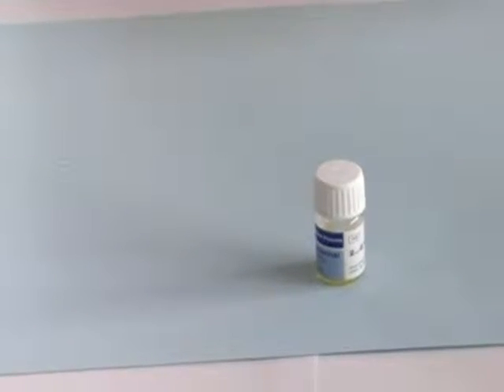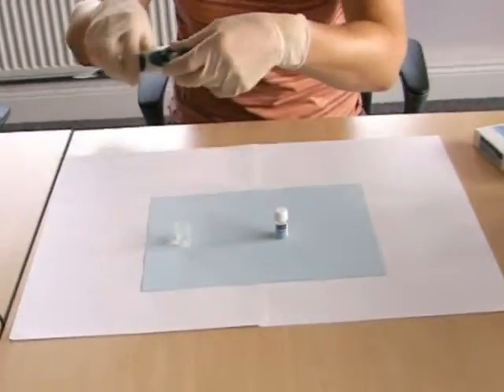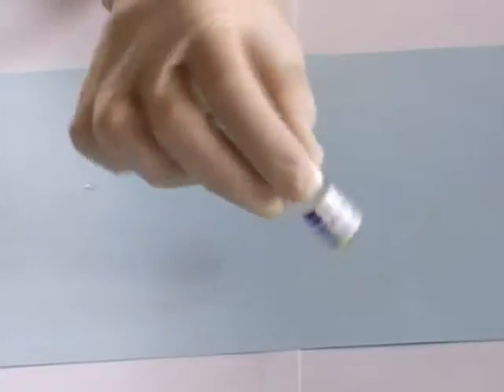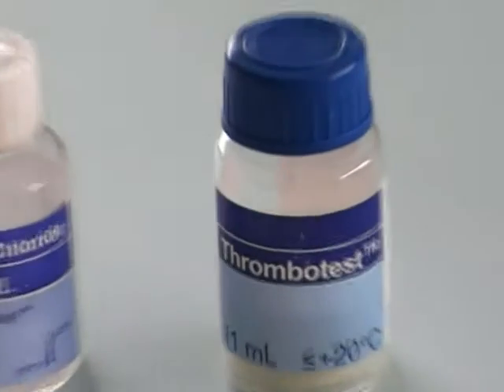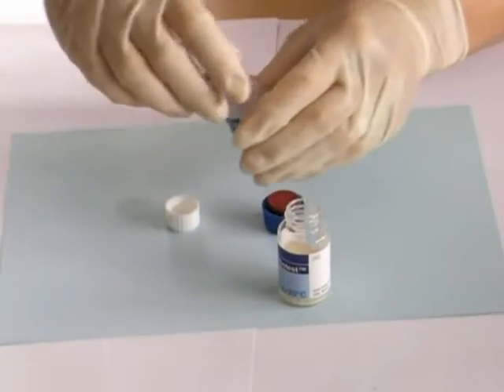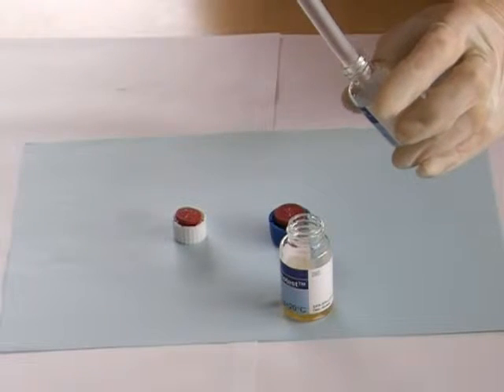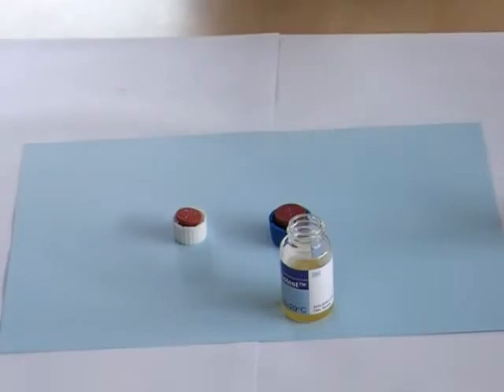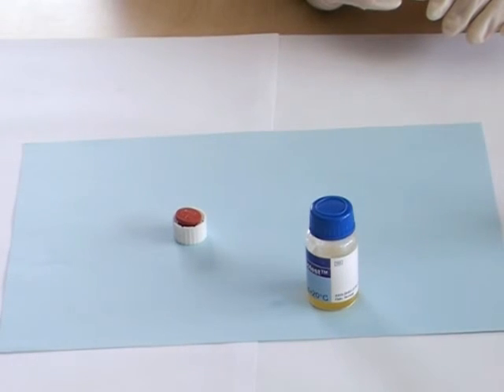Axis-Shield UK Training Video - Preparing Reagents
This training video demonstrates how reagents should be prepared prior to running an INR clinic with a Thrombotrack Solo. It is intended for healthcare professionals.